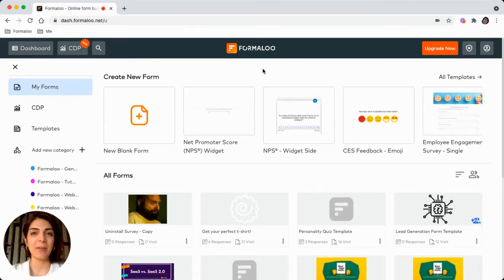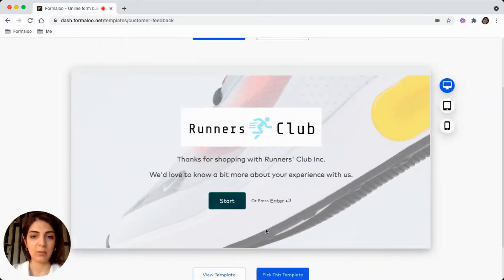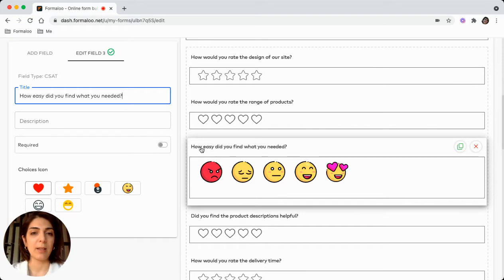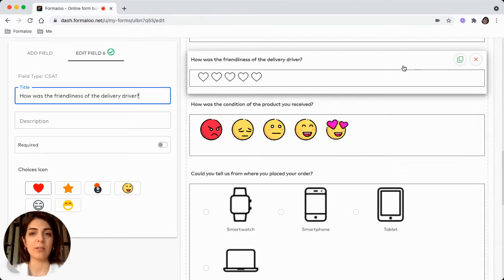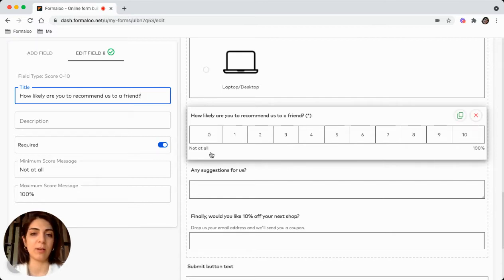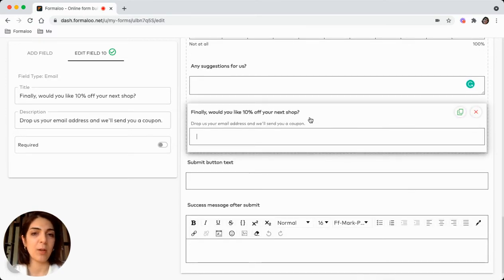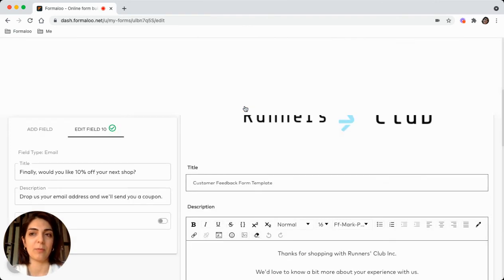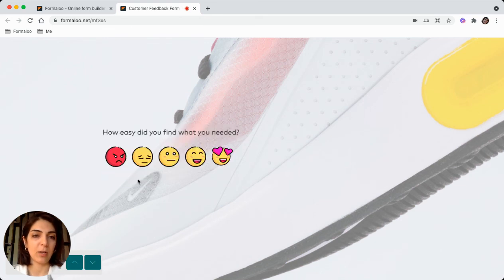How to create a customer feedback survey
In this video, you'll learn how you can create a customer feedback survey.